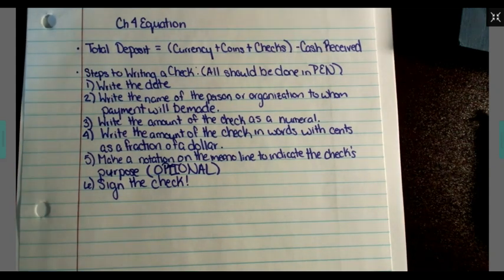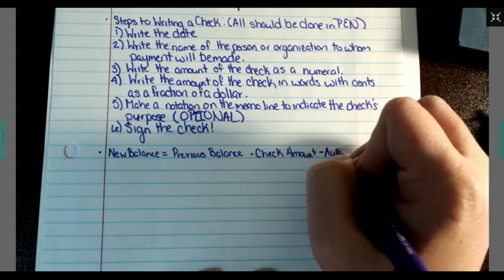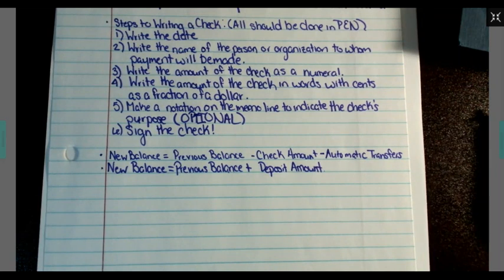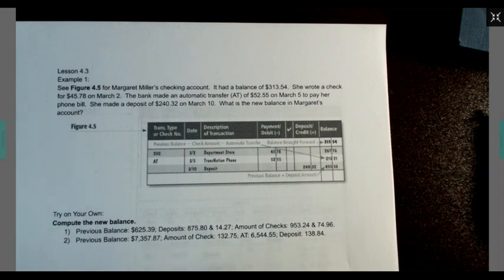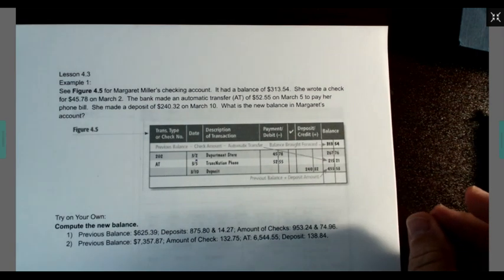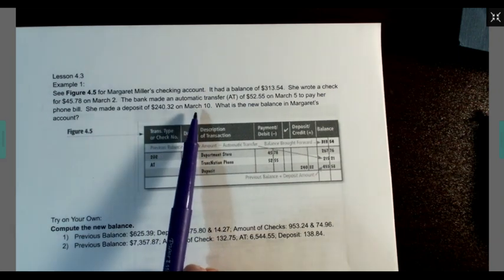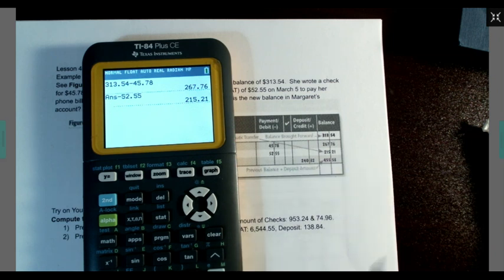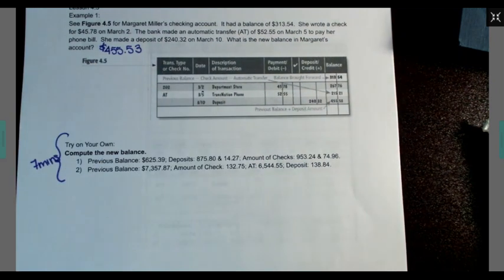Fin Lit Lesson 4.3, Example 1